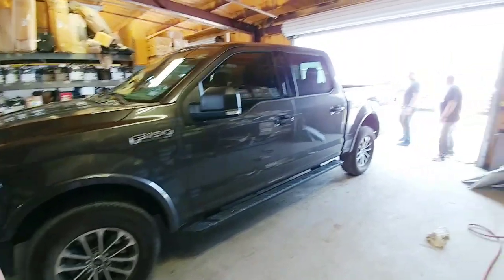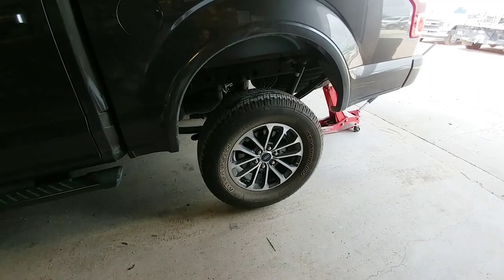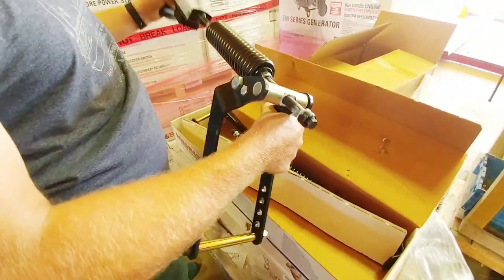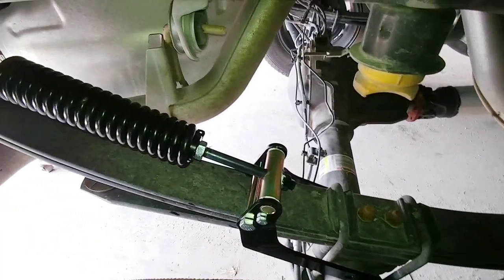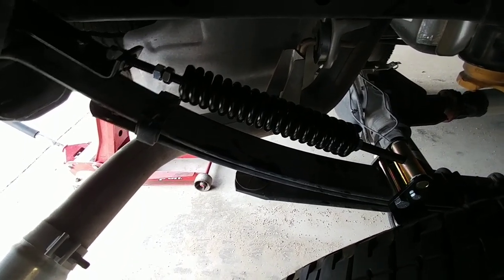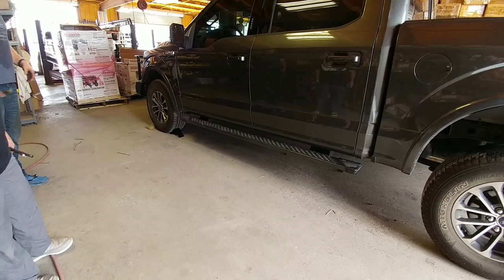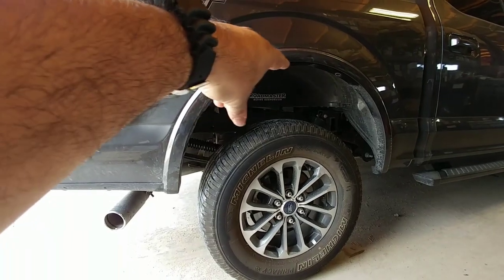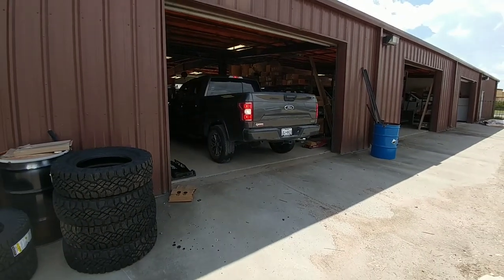Must have for 1/2 Ton RV towing! Roadmaster Active Suspension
Roadmaster Active Suspension:
Ford F150

RV Accessories:
9 Ft VHB Double Sided Foam Adhesive Tape
3.2" 100lb Round Magnet